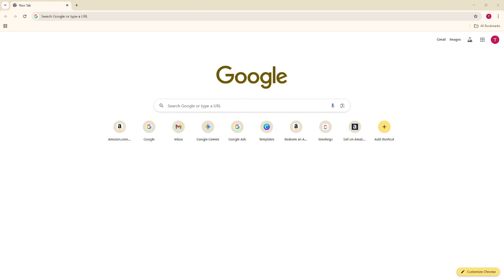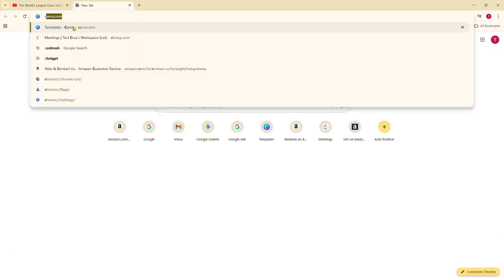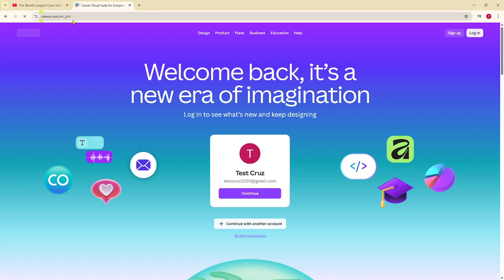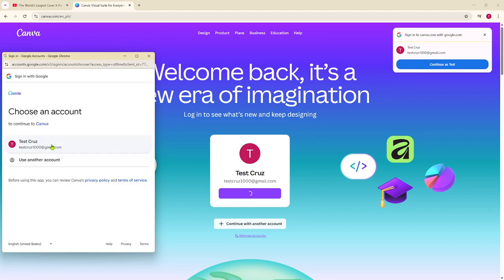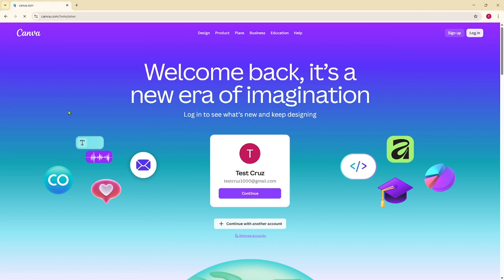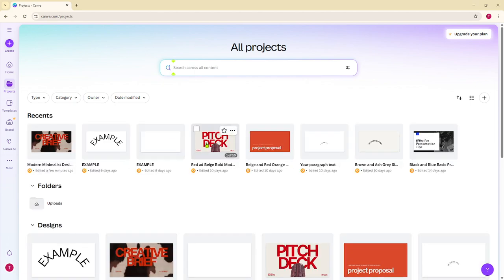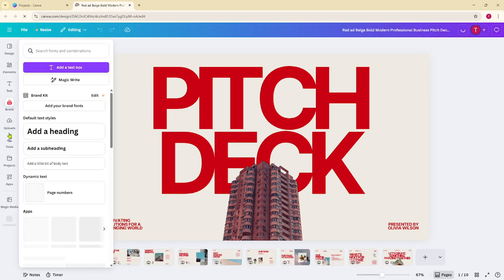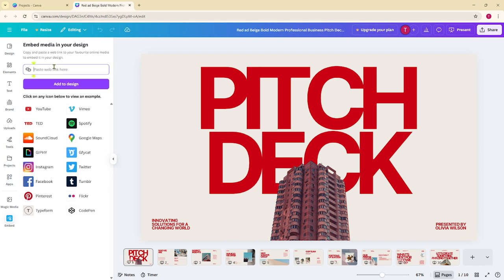How to Embed YouTube Video in Canva [Full Guide 2026]